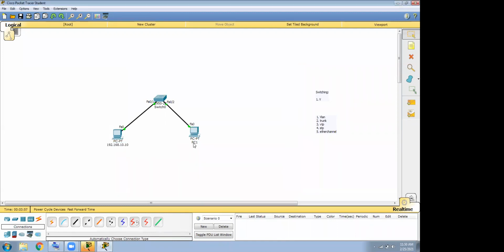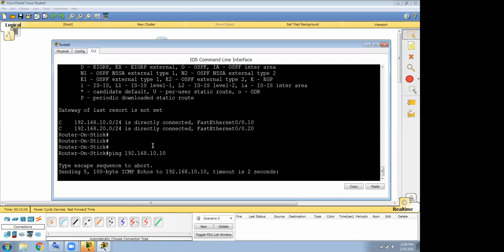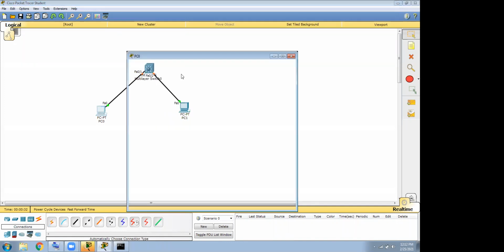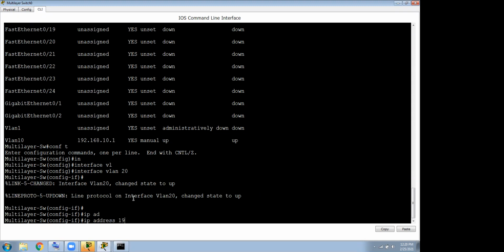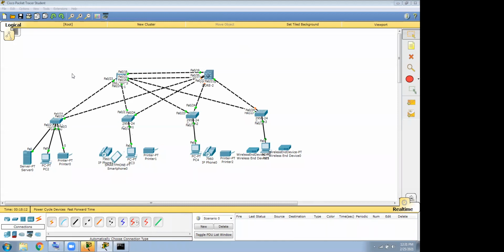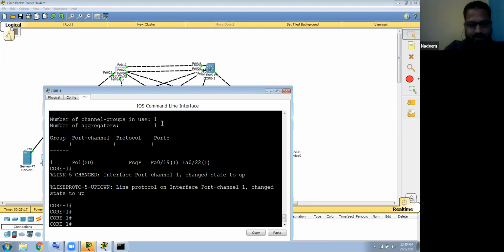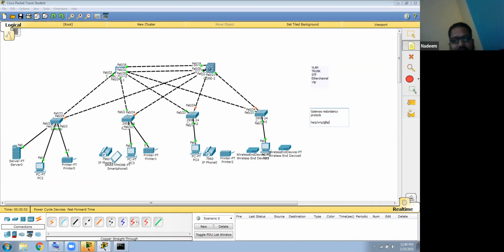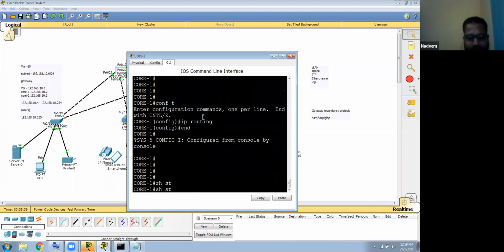Advance Classes of Job Oriented Course Day -4 (Dt.25/02/2021)